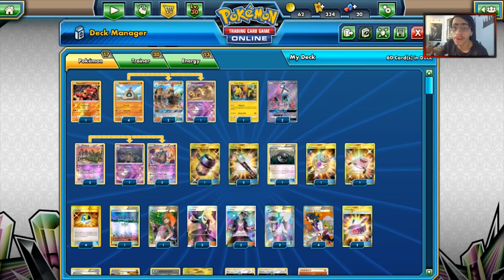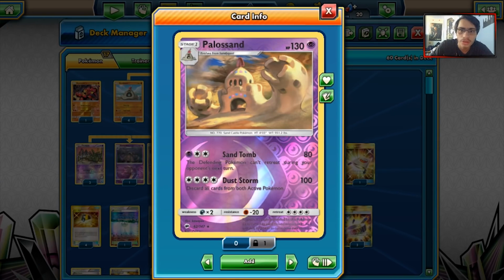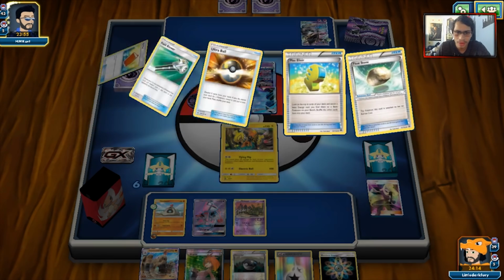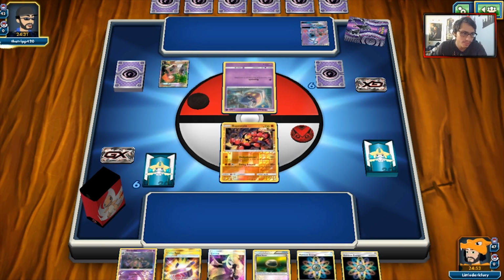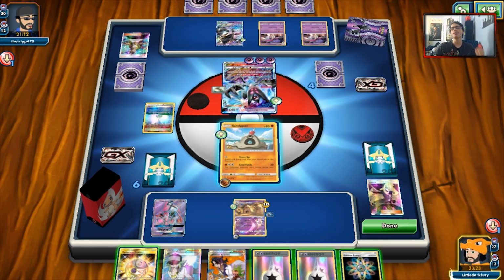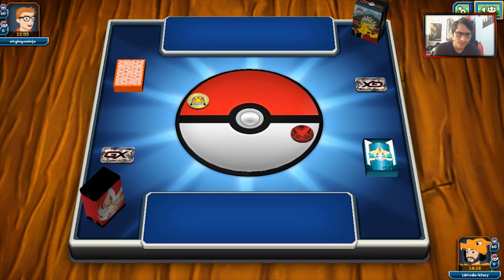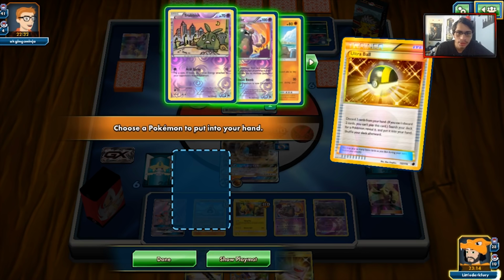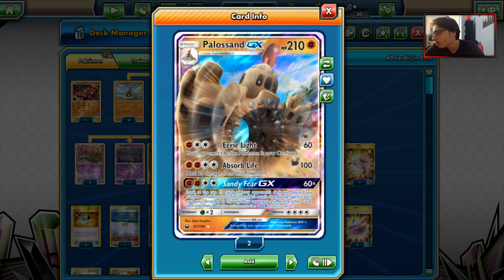Palossand GX Ain’t That Bad! W/ Garbodor! Hilarious GX Attack! Celestial Storm PTCGO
In today's ptcgo celestial storm video we look at the new palossand GX with Garbodor! This card ain't that bad! Its even got a funny GX attack!

lmdv0OTb4uQQSzwbzhLsg

#Pokémon - 17

* 1 Buzzwole FLI 77
* 4 Sandygast SUM 74
* 2 Palossand-GX CES 82
* 1 Tapu Koko PR-SM SM30
* 2 Tapu Lele-GX GRI 137
* 3 Trubbish BKP 56
* 1 Garbodor GRI 51
* 2 Garbodor BKP 57
* 1 Palossand BUS 62

* 4 Professor Sycamore STS 114
* 1 Rescue Stretcher BUS 165
* 4 Ultra Ball PLF 122
* 1 Parallel City BKT 145
* 1 Heavy Ball NXD 88
* 3 Cynthia UPR 148
* 3 Guzma BUS 143
* 1 Brigette BKT 161
* 3 Choice Band BUS 162
* 2 Field Blower GRI 163
* 2 N NVI 101
* 3 Float Stone PLF 99
* 1 Mysterious Treasure FLI 145
* 1 Enhanced Hammer GRI 162

#Energy - 13

* 4 Rainbow Energy CES 151
* 1 Fighting Energy HS 120
* 4 Double Colorless Energy GRI 166
* 4 Strong Energy FFI 104